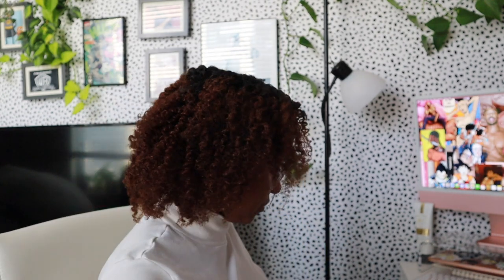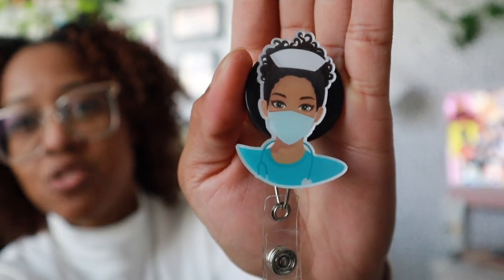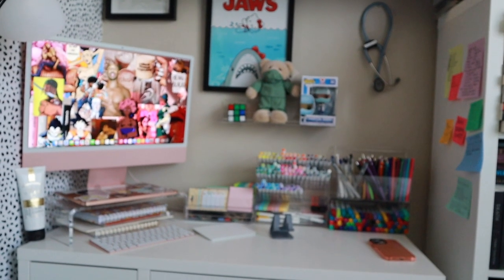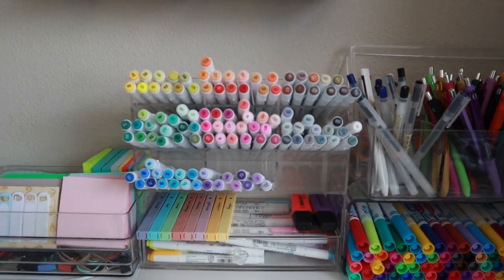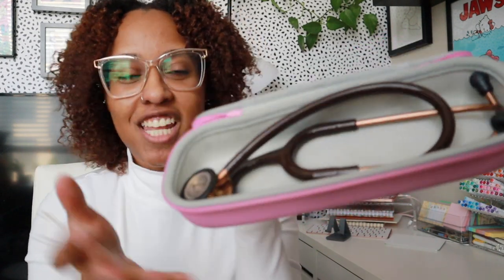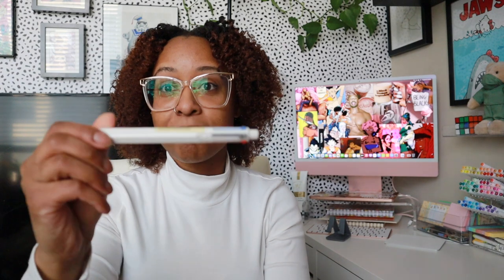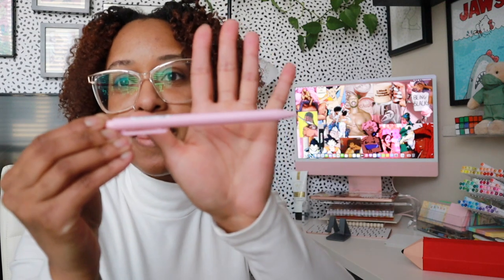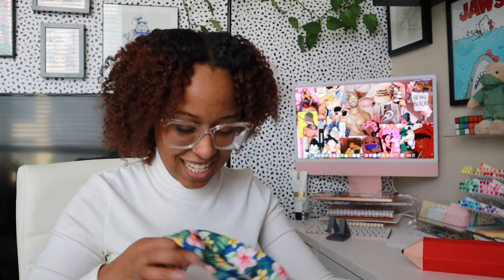Nursing School Vlog : Orientation, Prepping for School, Supply Haul and More!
Nursing school starts in just under two weeks. Im excited and nervous and ready for this new adventure all wrapped up in one!

We are talking all things nursing school prep, from orientation to supplies that I have gotten so far! Links are down below that I mentioned in the video!

*Links*

Nursing School Wishlist

Clinical Bag

Marker Organizer

Stethoscope Case